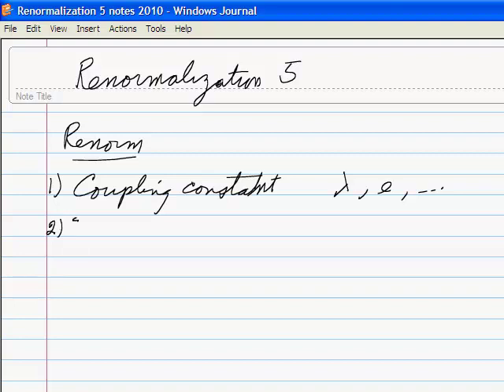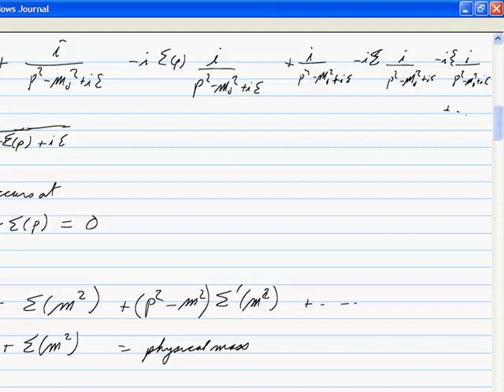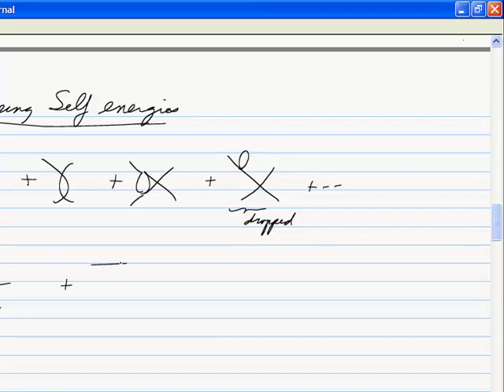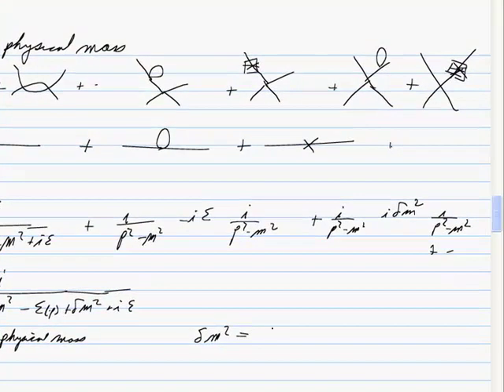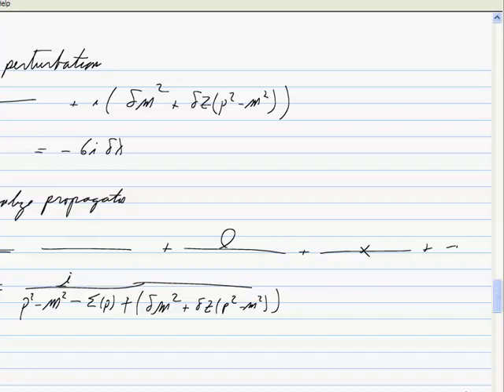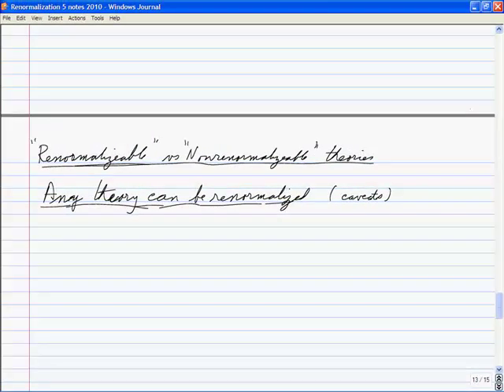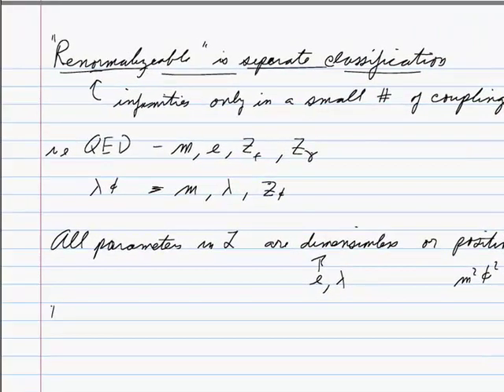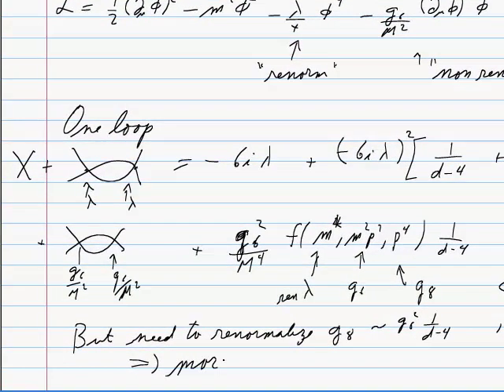Quantum Field Theory 1-20-Renormalization 5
Renormalization 5 – mass renormalization, wavefunction renormalization, logic and formal techniques, general techniques, renormalizable and nonrenormalizable theories, example of issues with nonrenormalizable theories